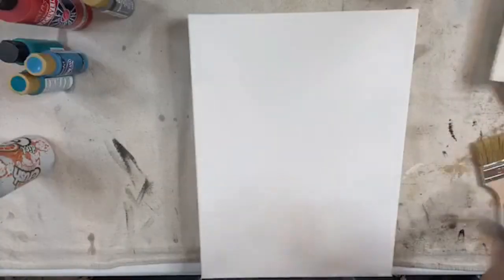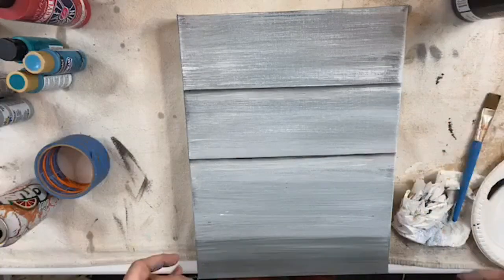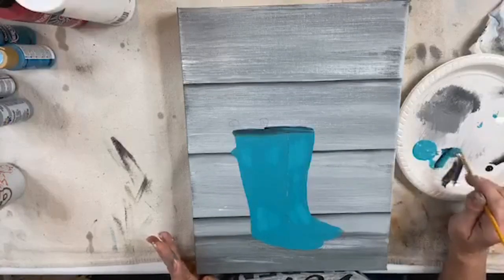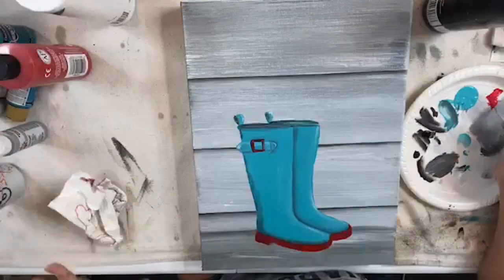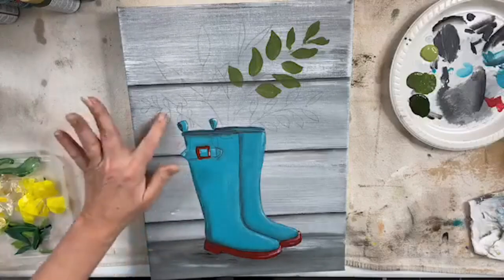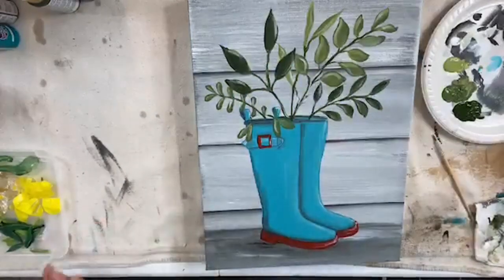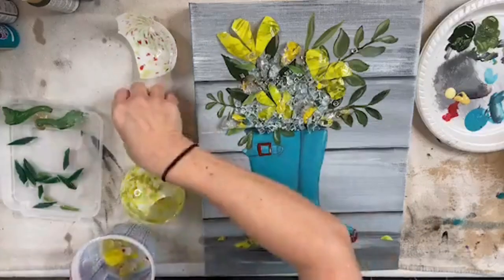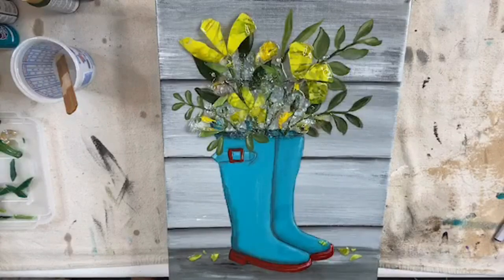Rainboots with Flowers (Glass & Resin Art Tutorial)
I'm sharing exactly how I painted this rainboots with flowers art piece from start to finish. I have a wood plank background that includes lots of fun shading and highlighting. I'll also show you how I painted the flowers and added glass pieces and crushed glass for my petals. This is the perfect art project for the spring season!